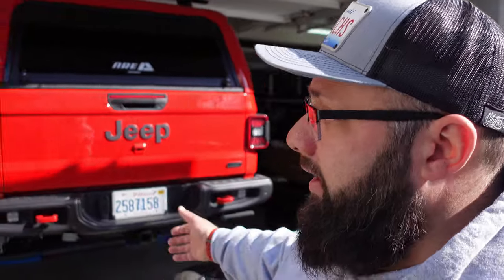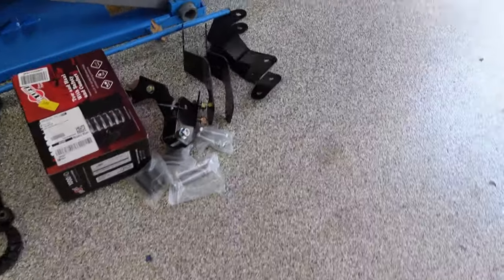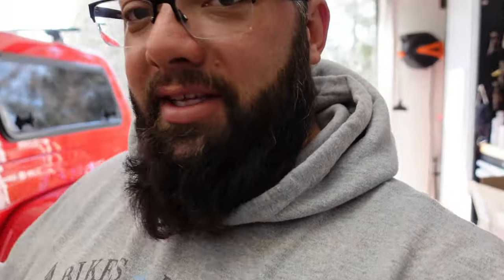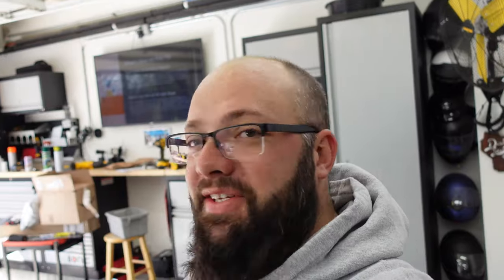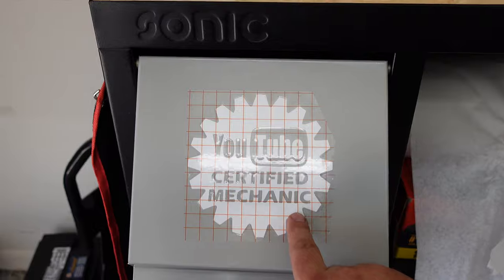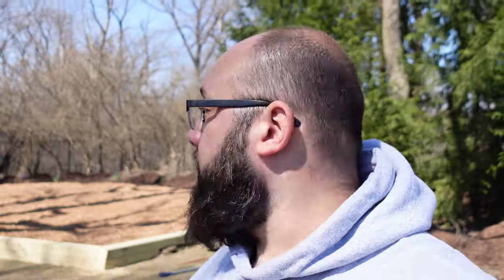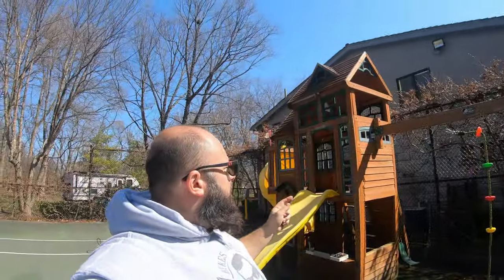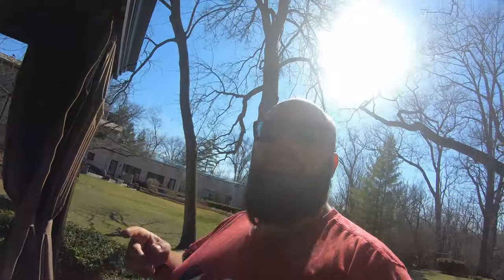Preparing for warm weather Catch Up Vlog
Just catching up with you guys before my new series starts!